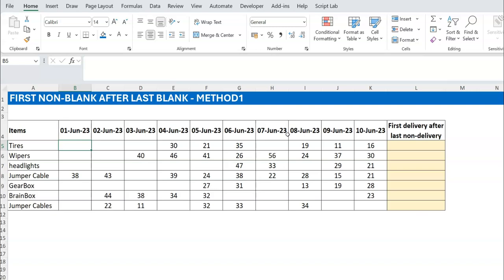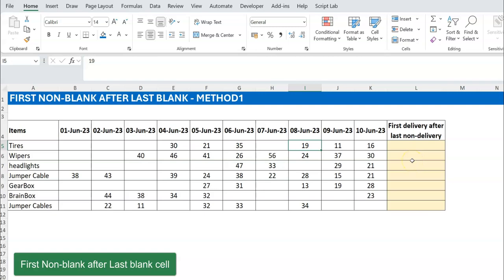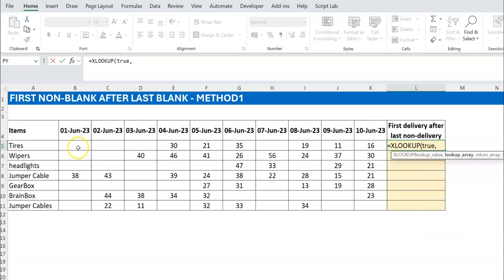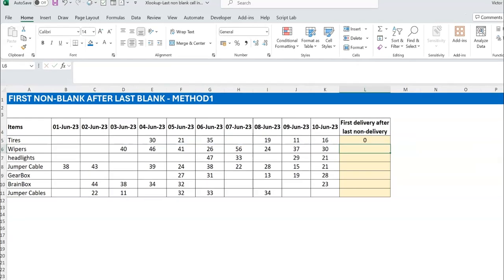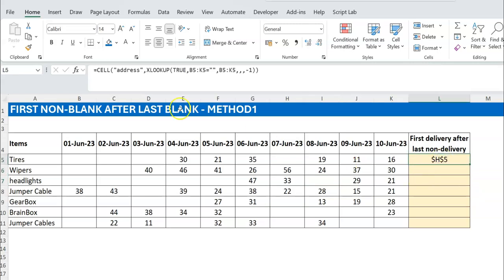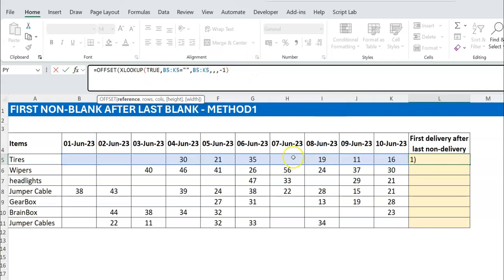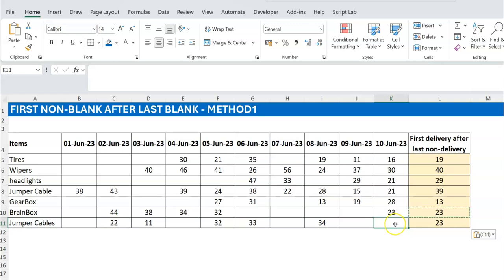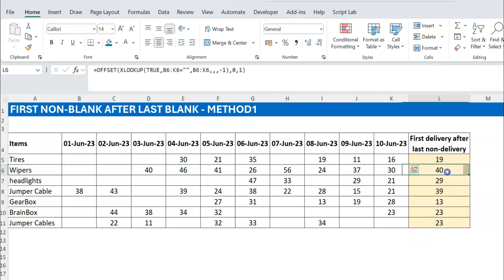Formula: First non blank after last blank cell in Range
Each row has both blank and no-blank cells, for all you know it could be delivery information where days with no deliveries are blank and delivery days are non-blank. Our task is to return the first delivery after the last non-delivery day in the range

00:00 Introduction and background
01:47 Using XLOOKUP function
02:40 Address function to confirm XLOOKUP
04:10 Circular reference error
05:16 Fixing the circular reference error
06:40 Method 2 -Using XMATCH
08:30 Making the formula spill
09:56 Concluding thoughts